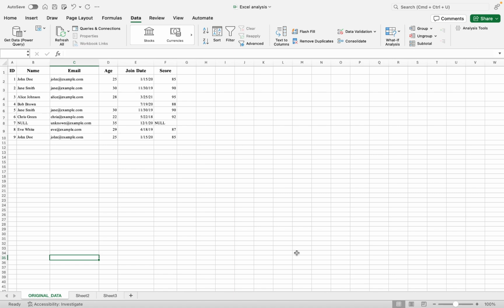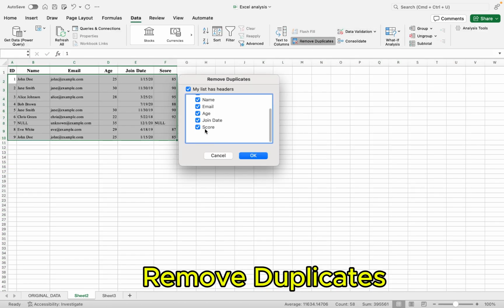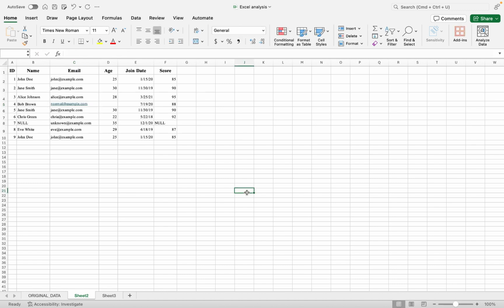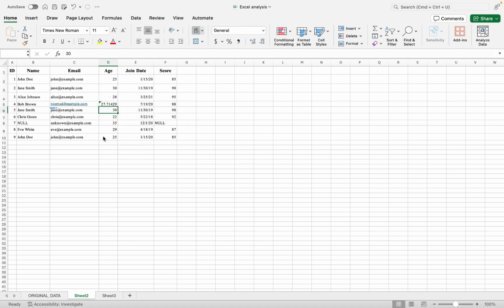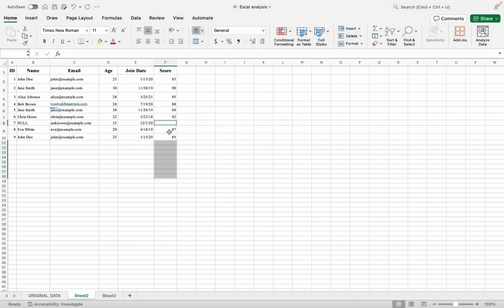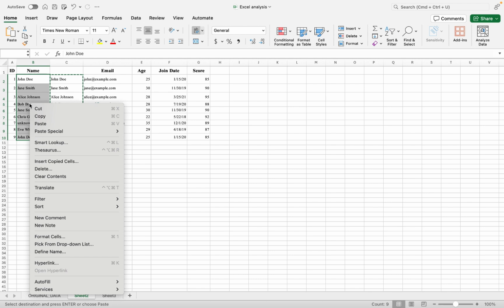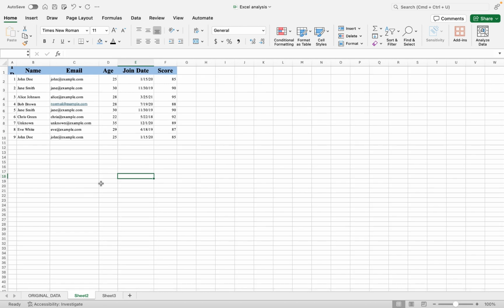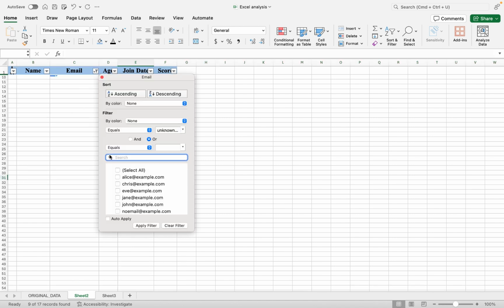Mastering the Art of Data Cleaning in Five Simple Steps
elcome to our YouTube tutorial on data cleaning, titled " Mastering the Art of Data Cleaning in Five Simple Steps!" In this video, we'll guide you through essential techniques to ensure your datasets shine bright:

Handling Duplicates: Learn how to identify and eliminate duplicate records efficiently.

Managing Null Values: Discover strategies to deal with missing data effectively.

Normalizing Data: Understand the importance of data normalization and how to implement it.

Sorting Techniques: Master sorting methods to organize your data for clearer insights.

Effective Filtering: Explore powerful filtering techniques to extract relevant information.

Whether you're a beginner or looking to refine your skills, this tutorial will equip you with the tools to transform messy data into valuable insights. Let's dive into the world of clean, actionable data together.